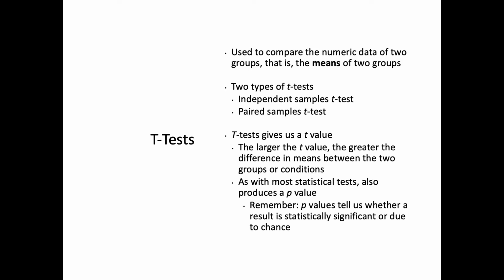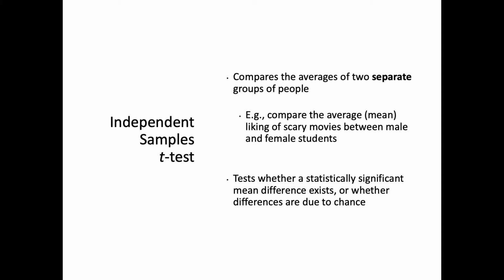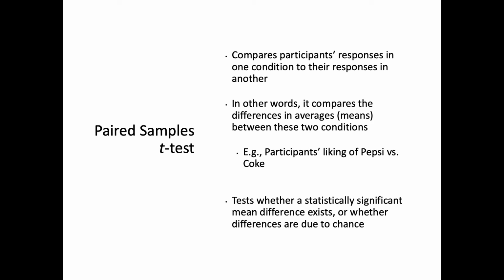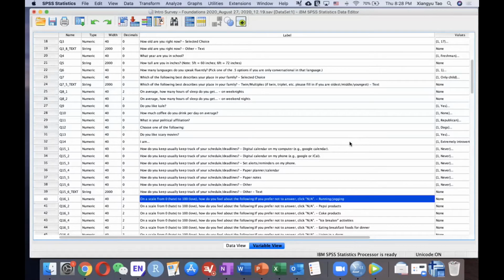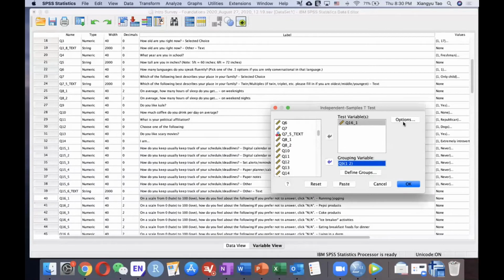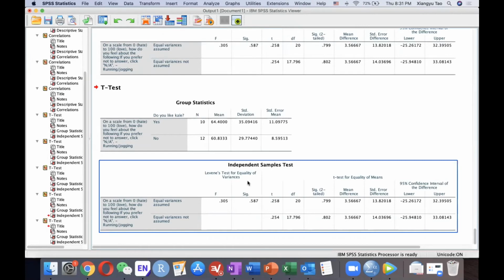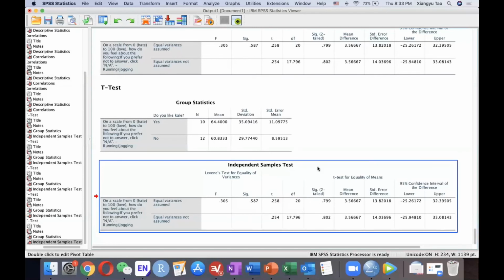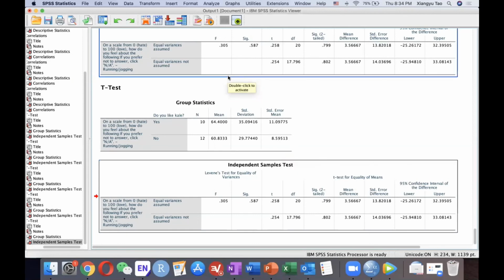T-tests & T-tests in SPSS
3:58 starts SPSS demonstration